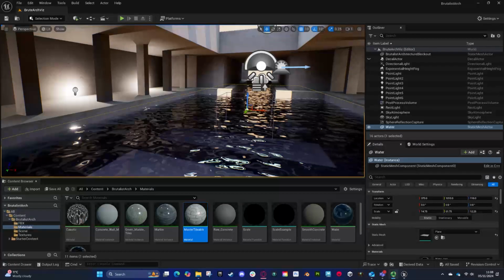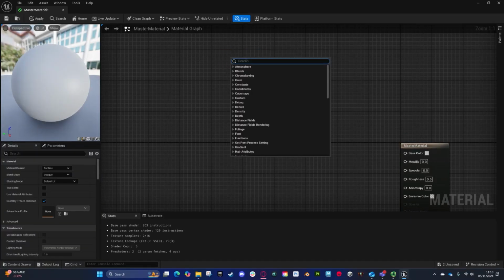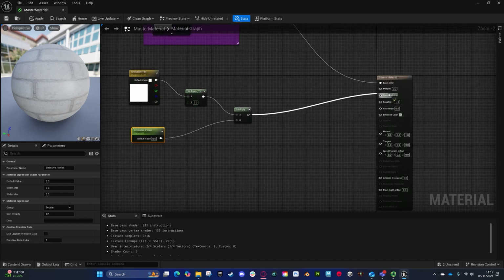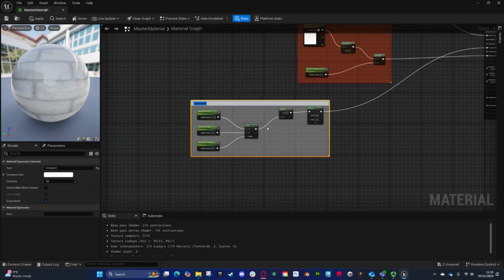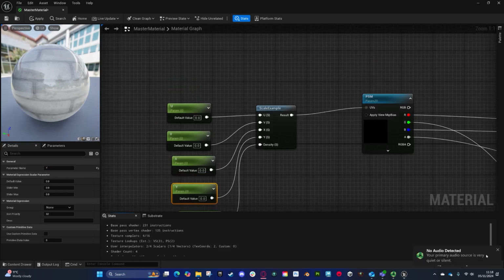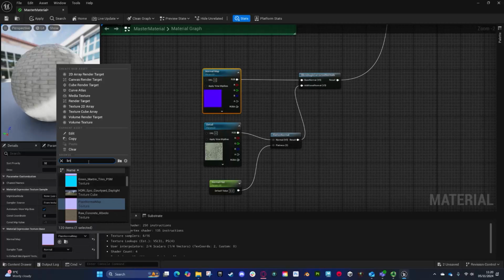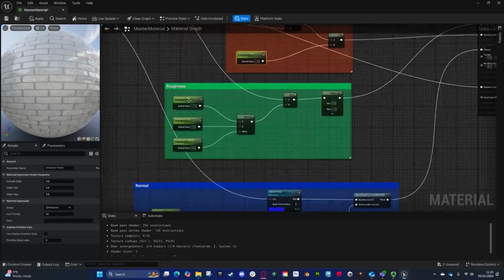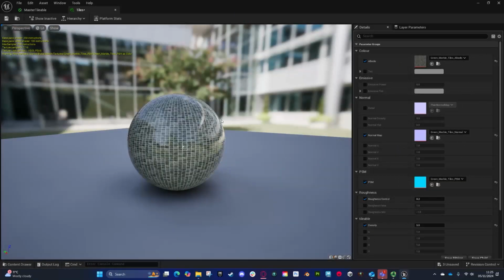Unreal Engine Create Master Material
In this video, we’ll walk through how to create a flexible Master Material in Unreal Engine 5. Set up parameters for colour, roughness, metallic, and more, so you can quickly build material instances and keep your workflow clean and efficient. Great for speeding up production and maintaining organisation.